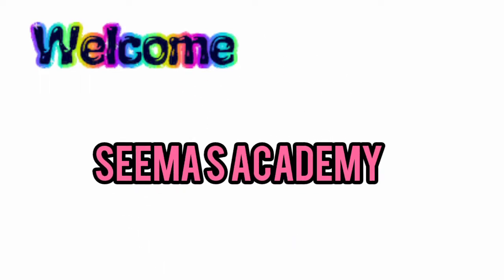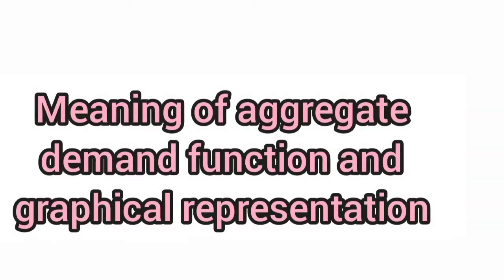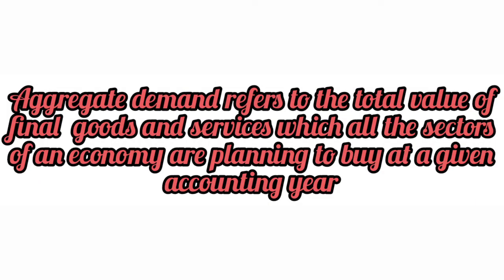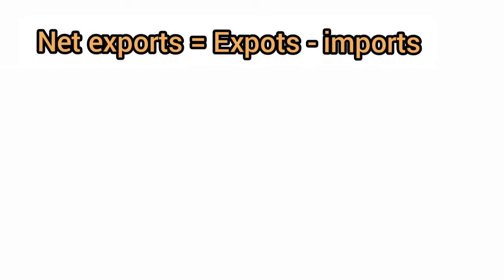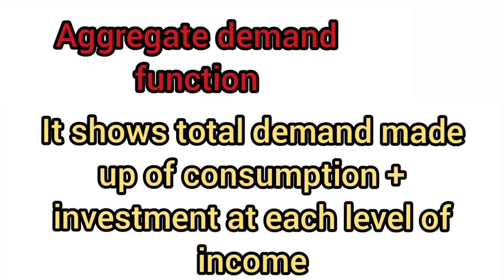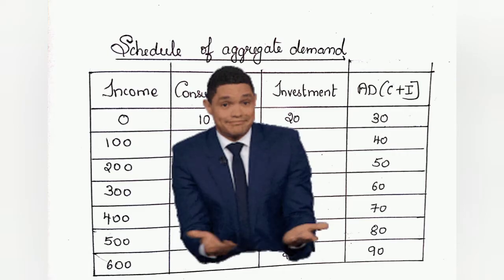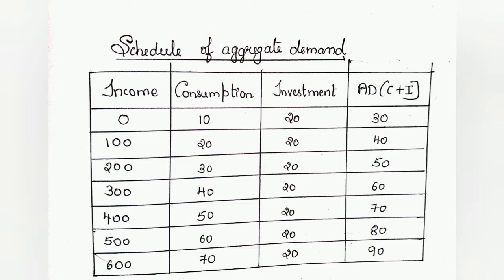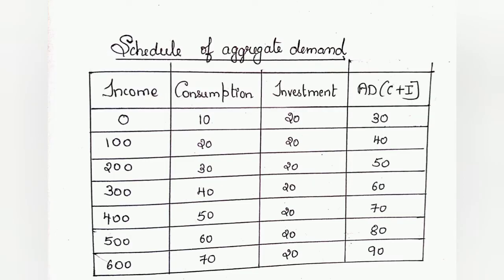chapter 4 - determination of income and employment I Aggregate demand function